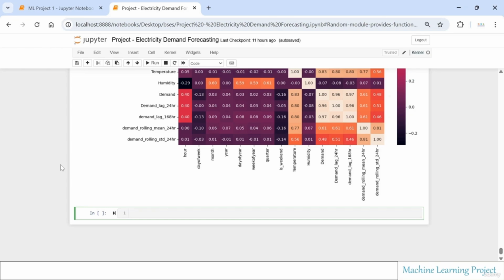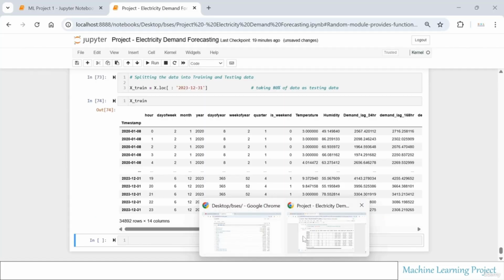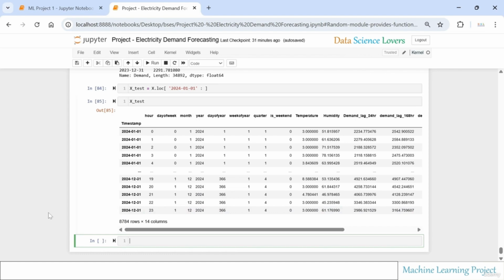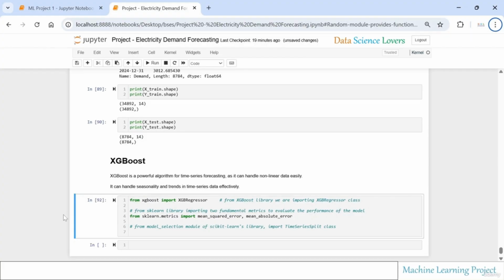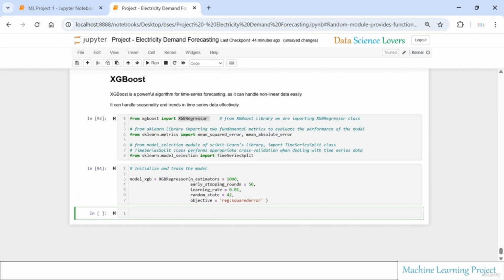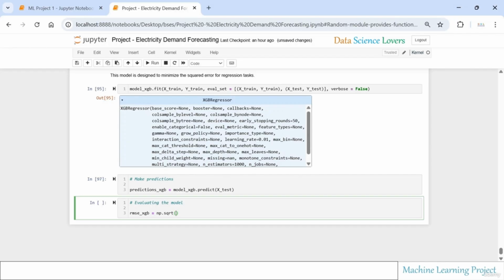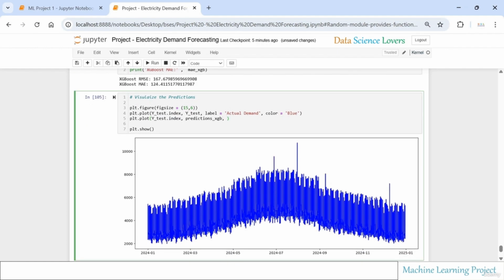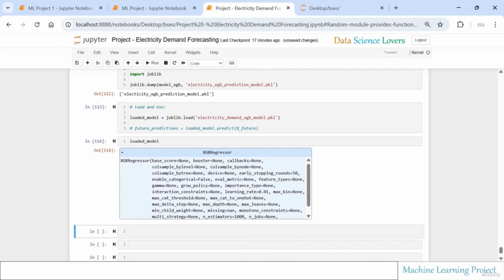Time Series Forecasting with XGBoost: End-to-End Machine Learning Project in Python (2026)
Looking for a complete, production-grade End-to-End Machine Learning project to feature on your Resume and GitHub portfolio?

In this comprehensive 26-minute practical masterclass, build a real-world Time Series Forecasting model from scratch to predict Electricity Demand using Python and XGBoost (XGBRegressor)!

We cover the complete data science pipeline: separating target vs. predictor features, splitting temporal data without lookahead bias (80/20 Time Series Split), tuning critical XGBoost hyperparameters (learning_rate, n_estimators, early_stopping_rounds), evaluating with RMSE and MAE, plotting Actual vs. Predicted curves with Matplotlib, and exporting the final model using Joblib pickle (.pkl) for production deployment.

⏱️ Timestamps / Complete Project Syllabus:
00:00 - Project Overview: Electricity Demand Forecasting using Machine Learning
00:25 - Defining Variables: Target Variable (Y = Demand) vs. Feature Predictors (X)
01:10 - Dropping the Target Column to Isolate Features in Pandas (axis=1)
02:15 - Why Random Train-Test Split Fails for Time Series (Temporal Leakage)
02:40 - Creating the 80% Training Dataset: Using .loc from 2020 to Dec 31, 2023
04:30 - Creating the Target Training Series (Y_train)
05:45 - Creating the 20% Testing Dataset: Test Records from Jan 1, 2024 to Dec 31, 2024
07:35 - Verifying Dataset Shapes: 34,892 Training Records & 14 Feature Columns
09:30 - Why XGBoost? Handling Non-Linear Patterns, Seasonality & Trends
10:00 - Importing Tools: XGBRegressor, Mean Squared Error, MAE & TimeSeriesSplit
11:55 - Initializing XGBRegressor & Hyperparameter Tuning Deep Dive
12:25 - Hyperparameter 1: n_estimators (1,000 Trees) & Underfitting/Overfitting Tradeoffs
13:00 - Hyperparameter 2: early_stopping_rounds (50) for Regularization
13:20 - Hyperparameter 3: learning_rate (0.01) — Small Step Sizes for High Precision
14:05 - Hyperparameter 4: random_state (42) for Reproducibility
14:25 - Hyperparameter 5: objective='reg:squarederror' for Regression Loss
16:00 - Training the Model: Using eval_set (Train & Test) to Prevent Overfitting
17:40 - Generating Future Predictions on X_test Data
18:35 - Model Evaluation: Calculating Root Mean Squared Error (RMSE) & MAE
20:25 - Visualizing Results in Matplotlib: Plotting the Actual Demand Baseline
21:50 - Overlaying Predicted Demand (Red Dashed Line) vs. Actual Demand (Blue Line)
23:20 - Adding Titles, Legends, Labels & Analyzing Model Fit
24:20 - Exporting the Trained Model to Disk with Joblib (.pkl Pickle File)
25:45 - Production Inference: Loading the Saved Model for Live Predictions
26:20 - Conclusion & How to Add This Project to Your Data Science Resume!

💻 Tech Stack & Key Libraries Used:
• Python 3.x
• XGBoost (XGBRegressor)
• Pandas (Data manipulation & .loc datetime slicing)
• Scikit-Learn (Metrics: MSE, MAE & TimeSeriesSplit)
• Matplotlib (Actual vs. Forecast plotting)
• Joblib (Model serialization .pkl)

📌 Resume Bullet Points for this Project:
• Engineered an end-to-end time series forecasting pipeline in Python to predict municipal electricity consumption with high precision.
• Utilized XGBoost (XGBRegressor) with early stopping regularization and custom learning rates to prevent model overfitting on temporal datasets.
• Evaluated forecast accuracy using RMSE and MAE, achieving tightly aligned actual vs. predicted consumption curves.
• Serialized production-ready models using Joblib for real-time inference.